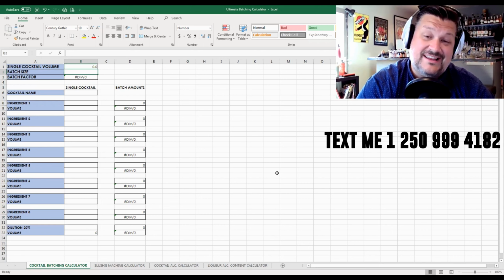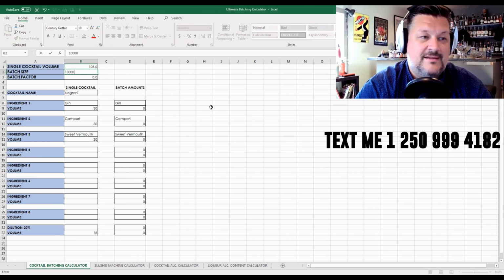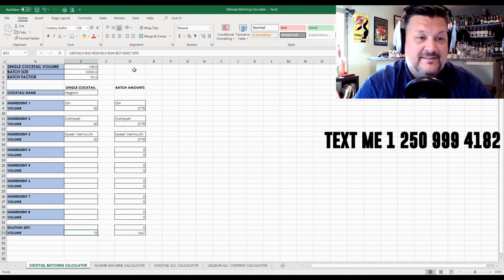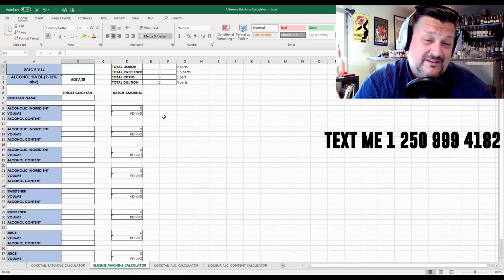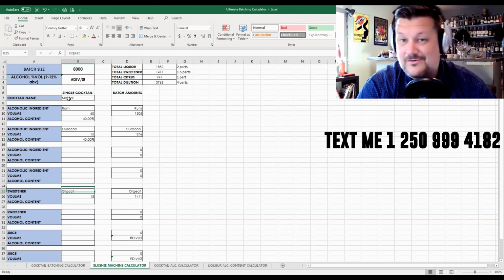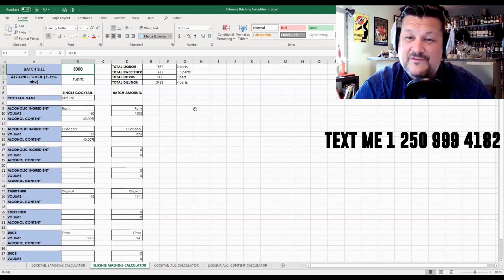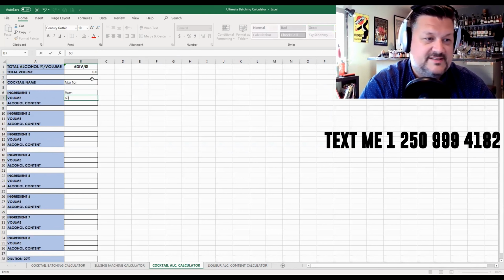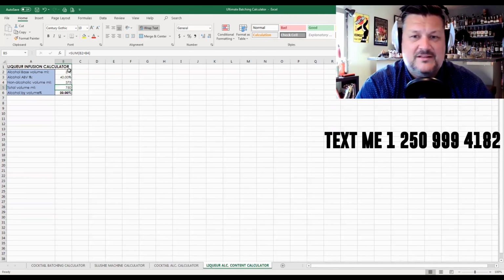Ultimate Batching Calculator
Number 4 of the Ultimate Spreadsheets and I want to take a step back from the super financial stuff for the bartenders out there thinking about doing cocktails on tap and slushie machines for their venues. I hope this helps you all.

Share a dram with the hospitality industry’s top global talents: bartenders, venue owners, distillers and industry aficionados. Shawn Soole has lived, breathed, and imbibed hospitality for decades. Now, he delves into the advice, opinions, and provocative stories that are helping to define the creative, culturally-necessary space of ‘modern hospitality’—covering topics from front-of-house service, to back-end business operations, and every inch between.

“Tales of the Cocktail” - Top 10 Best Broadcast or Podcast (2020).

New episodes posted every Tuesday and Friday.

 restaurant consultant entrepreneurship hospitality consultant hospitality trainer